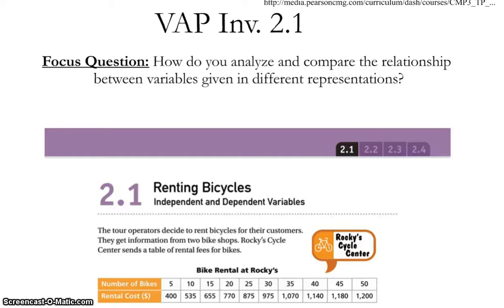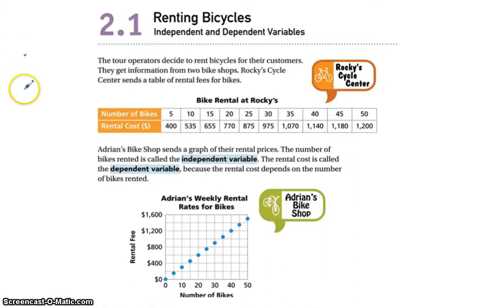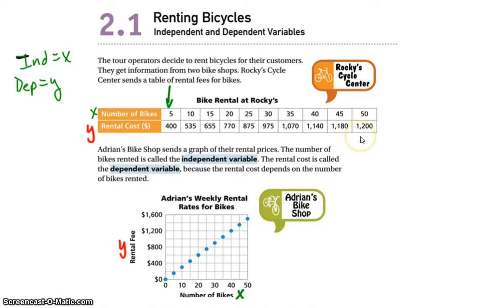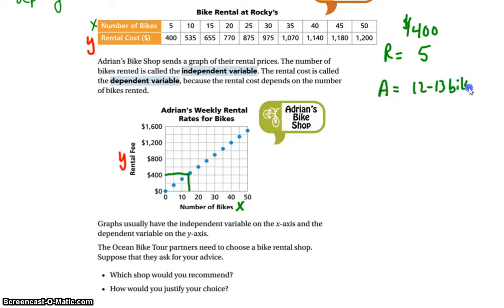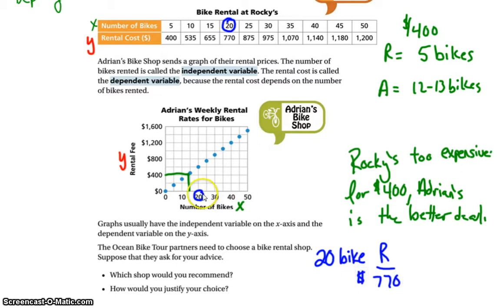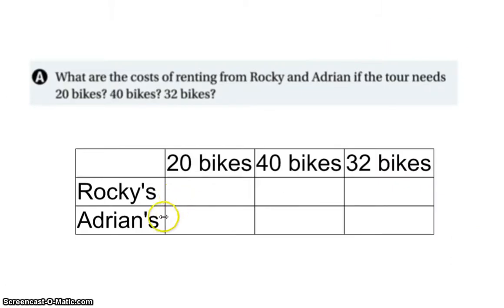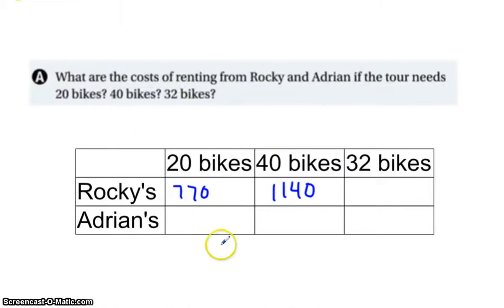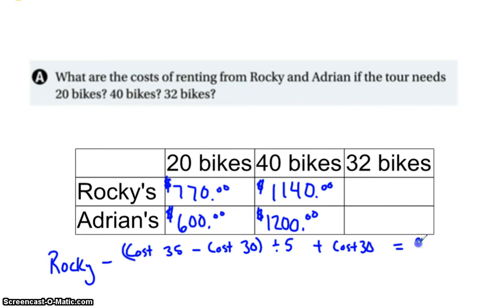VAP Inv 2 1